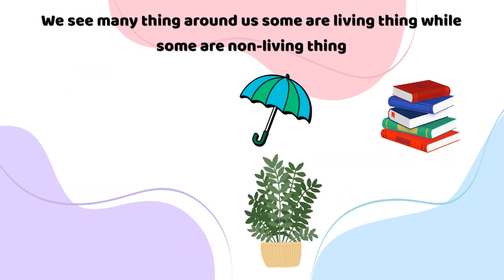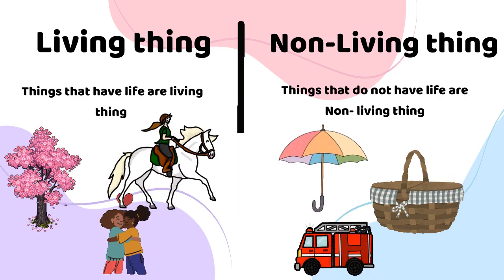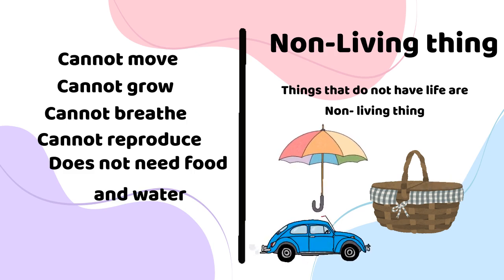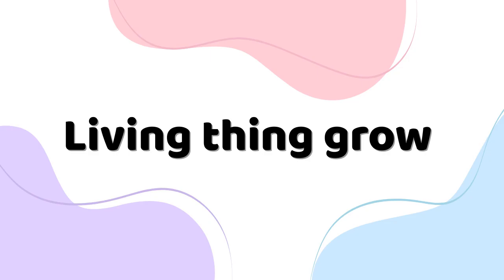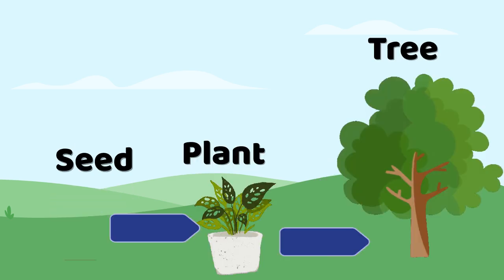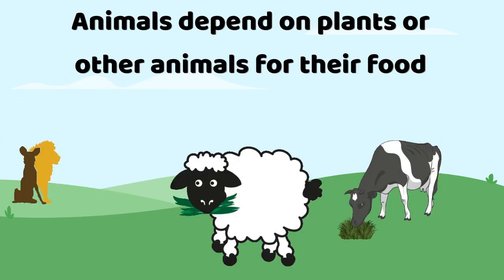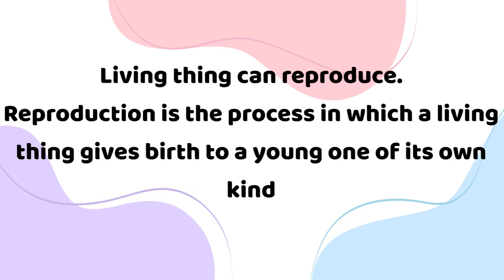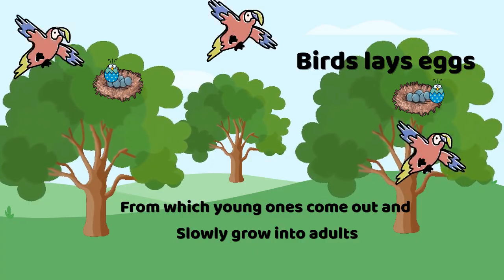Lets learn the difference between Living thing and Non-living thing.